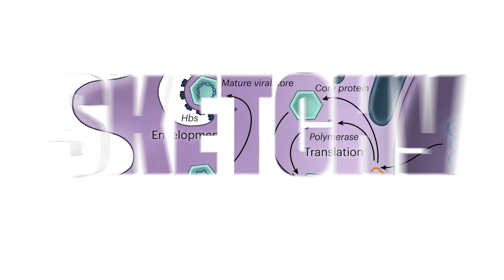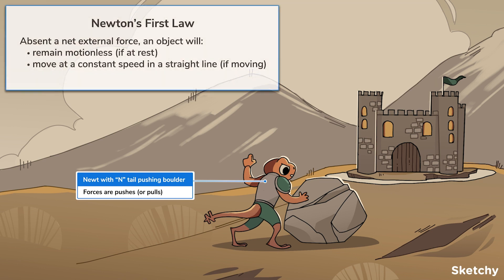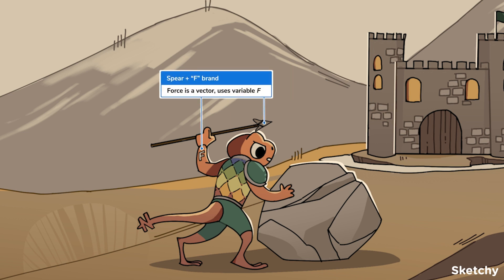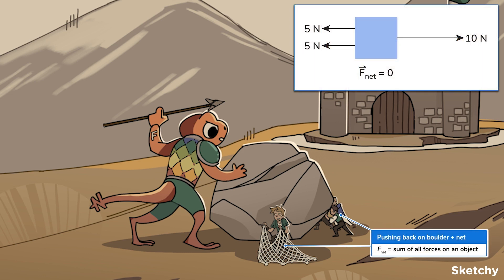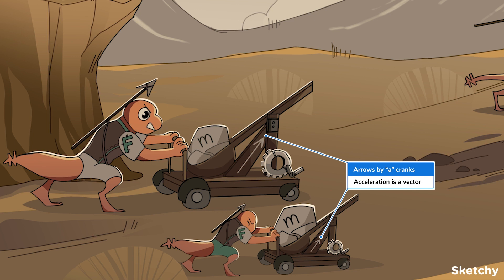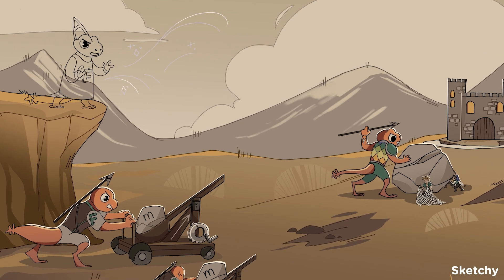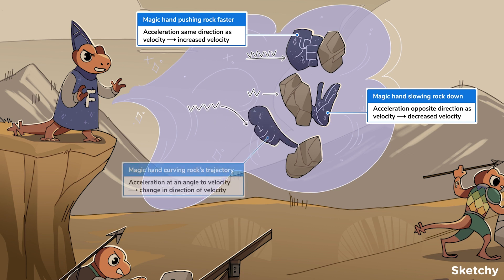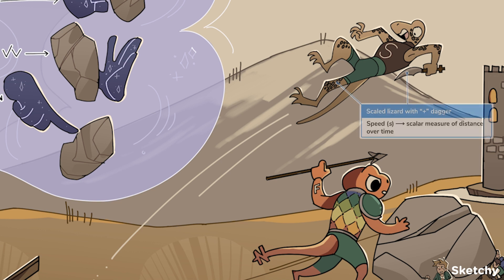Forces and Translational Motion | MCAT Physics Review | Sketchy MCAT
In this lesson, we’ll join the forces of the Newtonian army to cover force, displacement, velocity, and acceleration. Just keep your eyes peeled for vector spears and the enemy scalar-scaly lizards. With these newts on your side, the force will surely be with you as you start your battle with Physics.

Are you studying for the MCAT? Sketchy MCAT covers all your content review for the MCAT in easy to digest videos. We use visual learning and storytelling to bring you high-yield MCAT content.